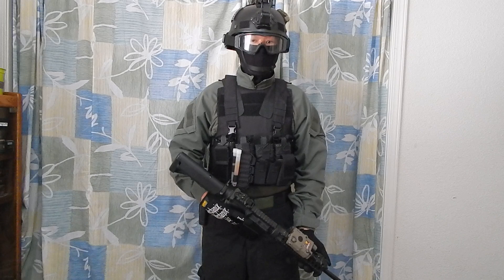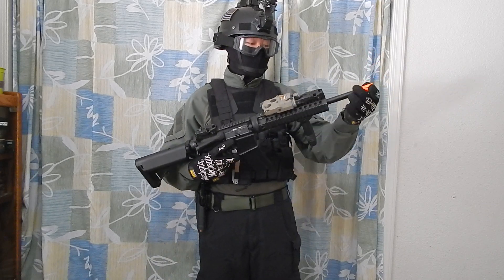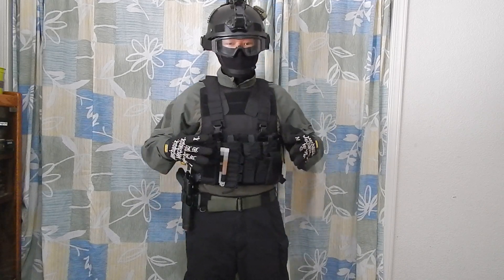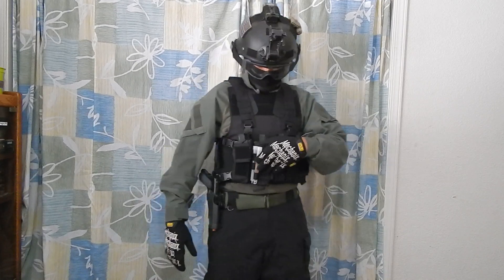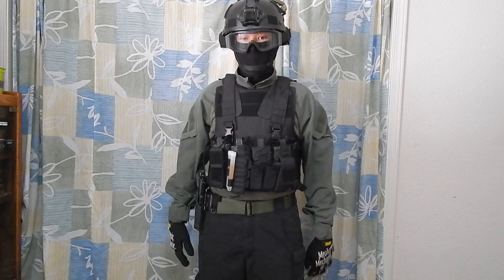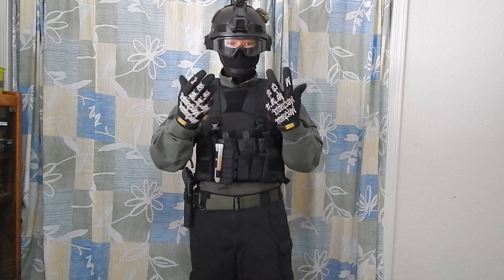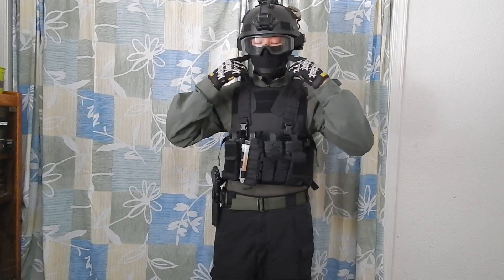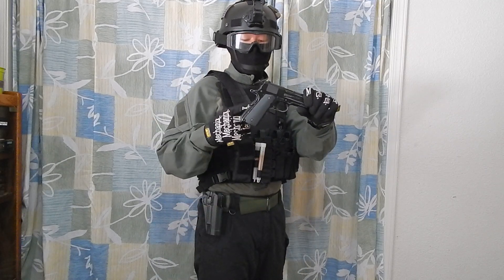Airsoft: LE Inspired Loadout - Pantac Body Armor, TMC D3 Chest Rig, Mich 2000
Hey guys it's Matt here with my Law Enforcement inspired loadout.